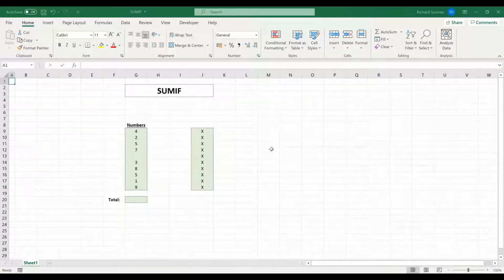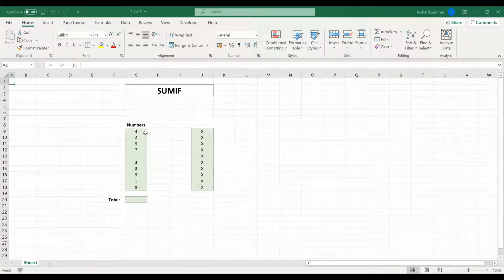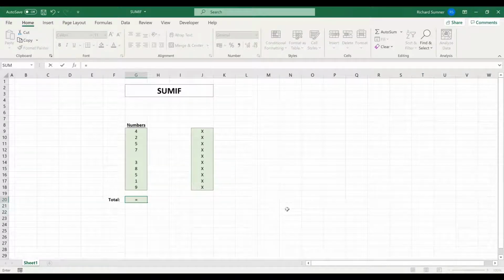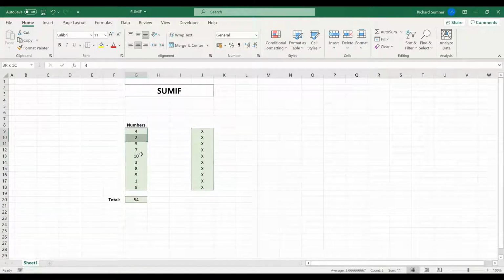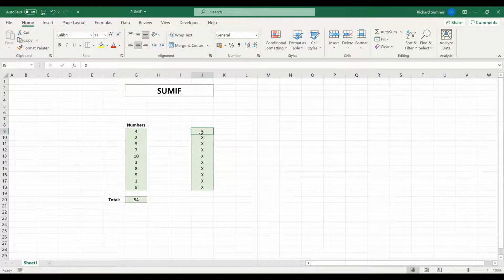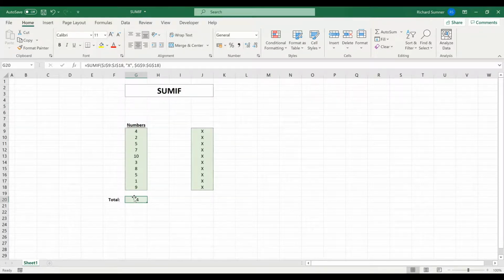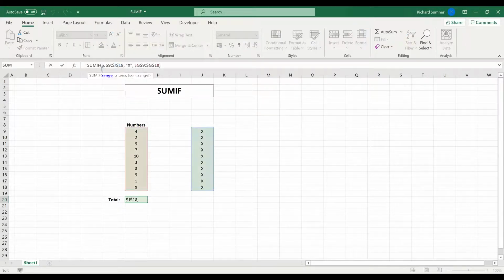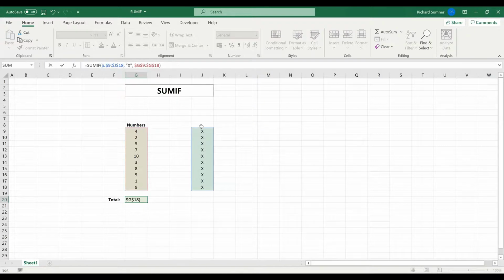SUMIF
Learn how to use the SUMIF formula in Excel.